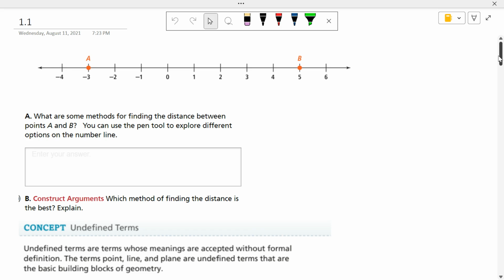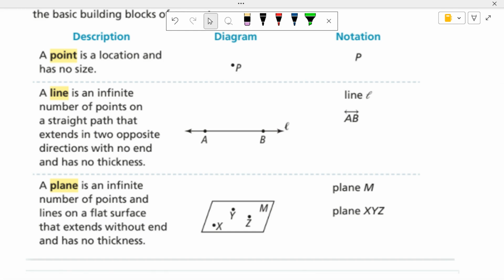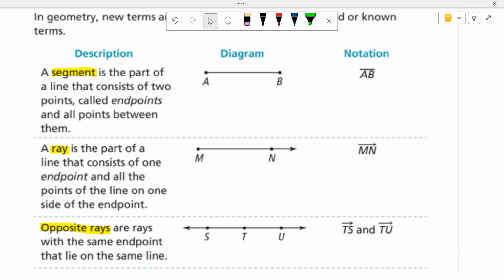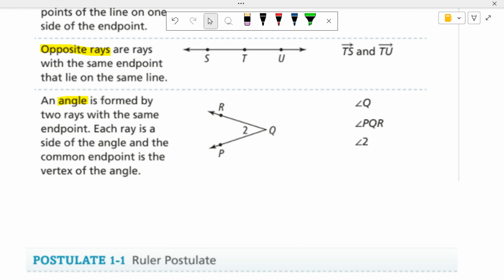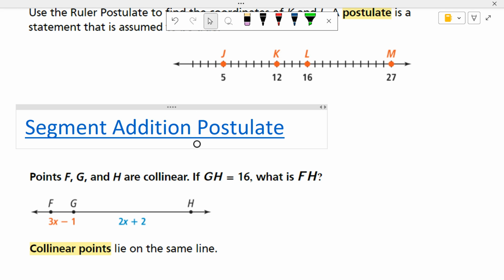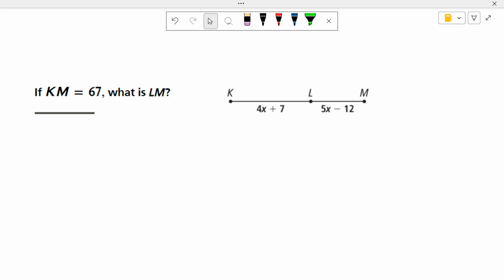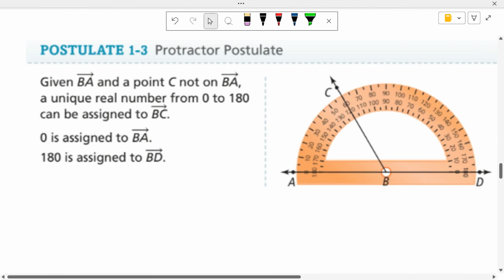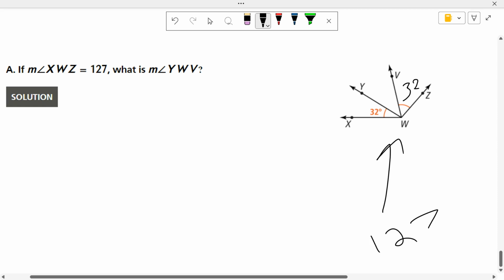Geom 1 1